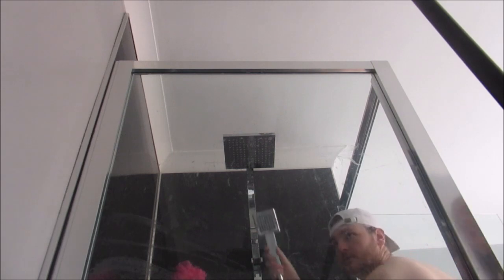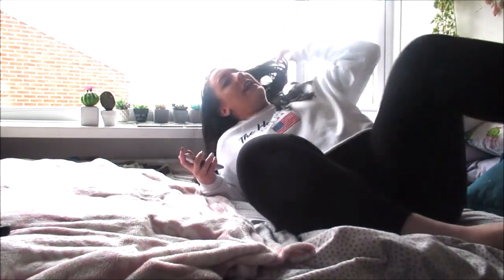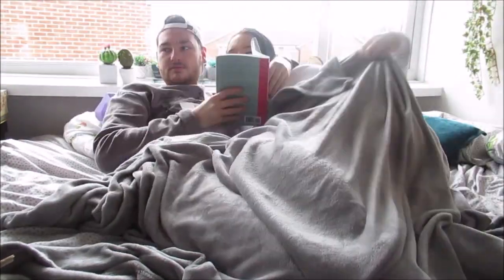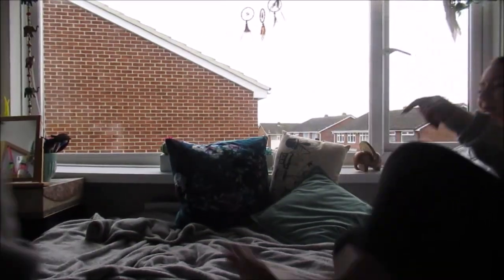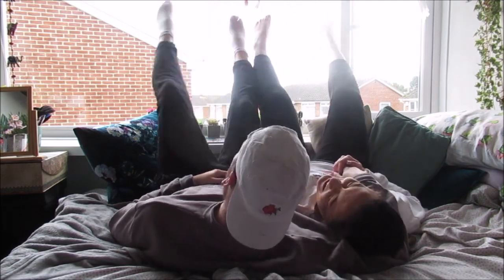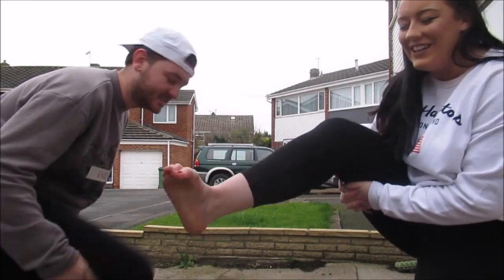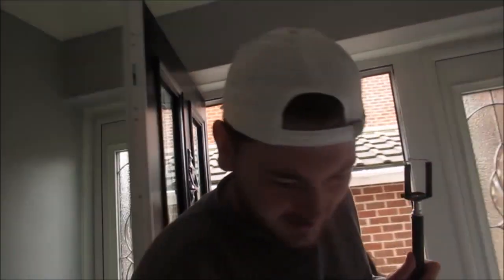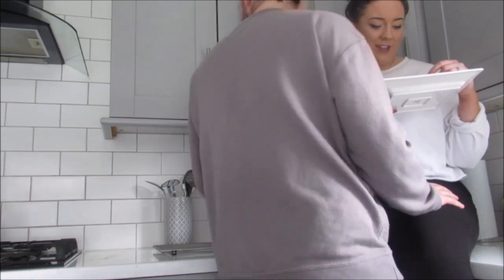RECREATING CUTE COUPLE'S PICTURES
Hello everyone, hope you're all doing amazing!

We wanted to try and recreate some cute couple's pictures that we found on Pinterest and see how they would turn out lol!

We had so much fun with this video and really hope you guys enjoyed it too!

Which picture was your favourite?